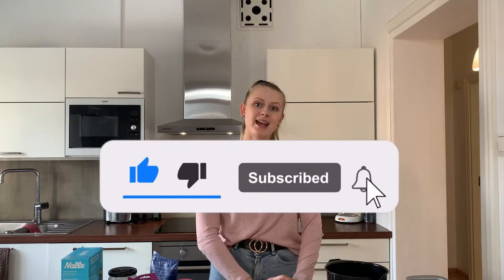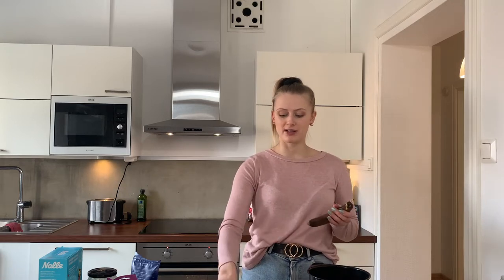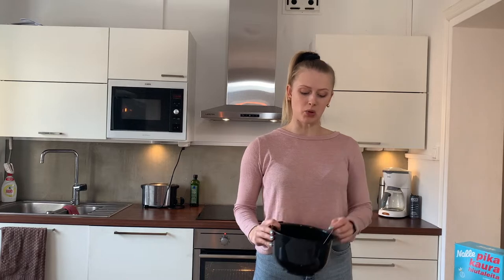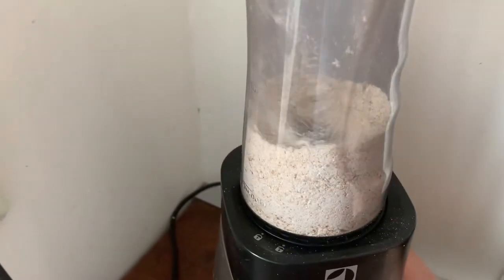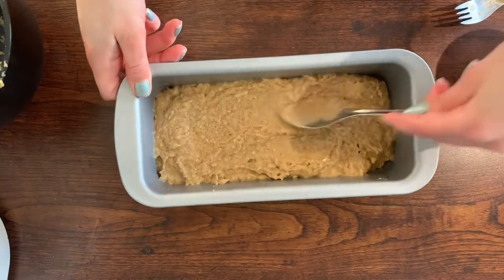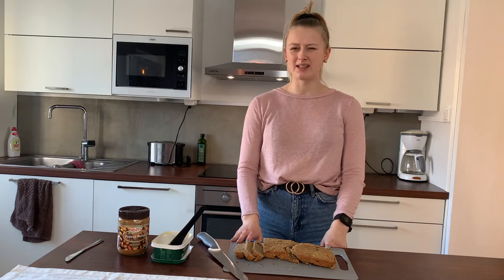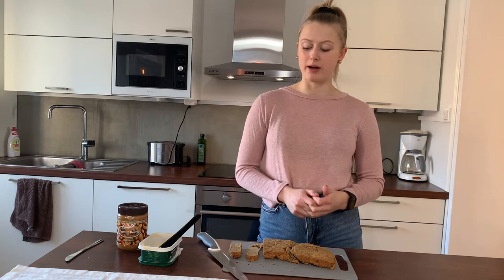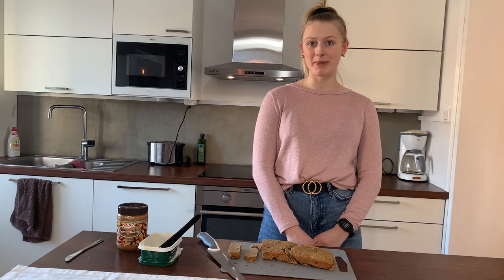HEALTHY BANANA BREAD RECIPE / beckadele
These are healthy and easy to make, banana bread recipe that is moist and delicious, you can eat it as breakfast or as a snack. You can enjoy these with any kind of butter, I prefer regular butter or peanut butter, and it's really good with coffee. You can also pack these as a dessert in your lunch box or you can make it to a picnic, whatever you like.

Here is the recipe:
- 3 ripped bananas
- 3 eggs
- 2 - 3 tablespoon coconut oil
- 2 dl (1 cup) oat flower
- 1 dl (1/2 cup) almond, coconut or regular flower
- 1/2 dl (3/4 cup) coconut sugar (optional)
- 1 teaspoon cinnamon
- 1 teaspoon baking soda
- 1/2 teaspoon salt

Pre-heat the oven to 160 degree Celsius or 325 F

Mash the bananas with a fork and ad in the eggs and coconut oil

Ad then in al the dry ingredients: oat flower, coconut flower (almond flower), coconut sugar, cinnamon, baking soda, salt.

Put some coconut oil in a baking dish, use a small one to get a thicker banana bread. Then transfer the batch into the baking dish, spread it evenly.

Put it in the oven for 40-50 min, check with a fork if it's done.

Let it cool for a little bit 10-15 min